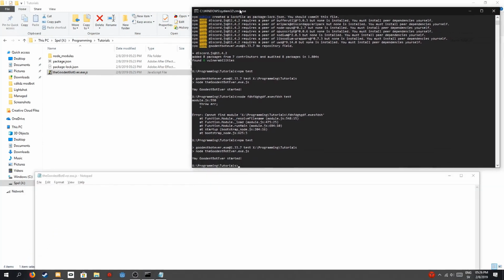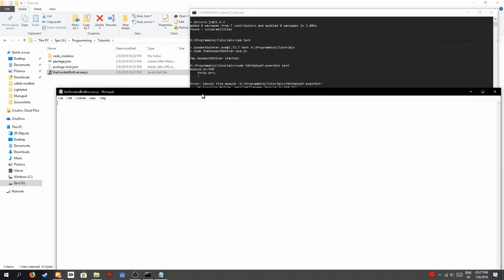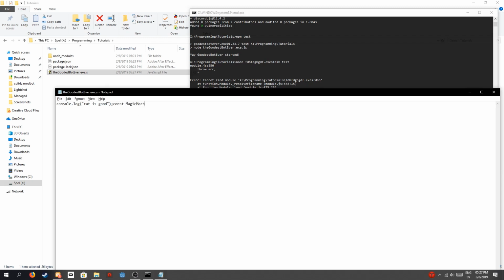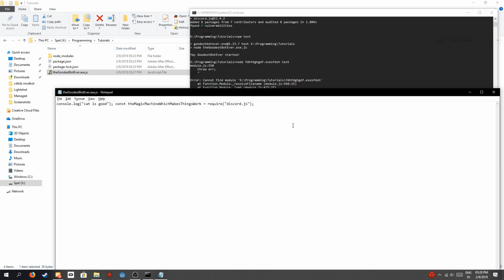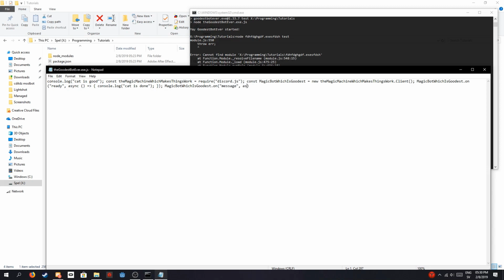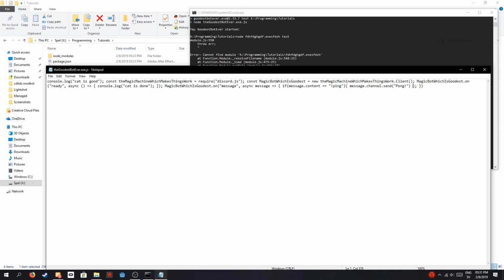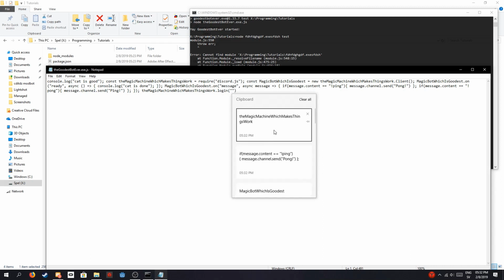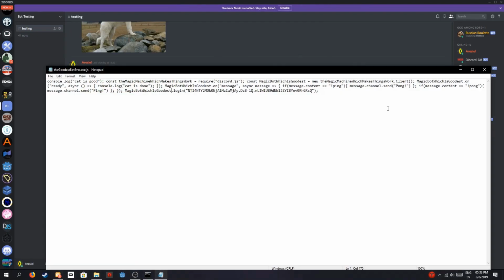Discord Bot Tutorial [EASY] [BEGINNER] [SIMPLE]